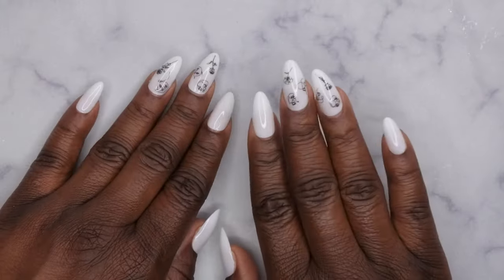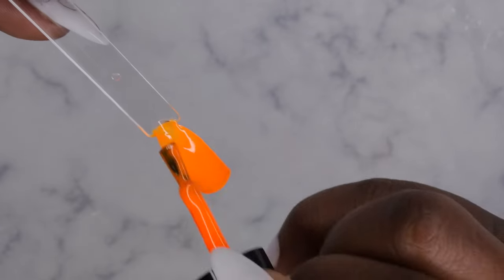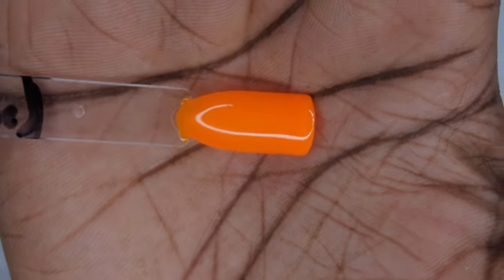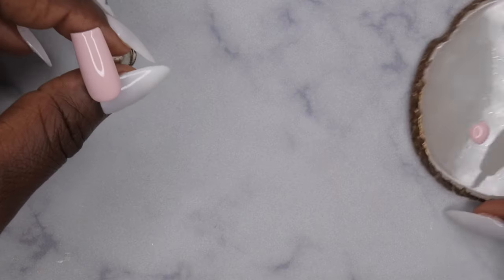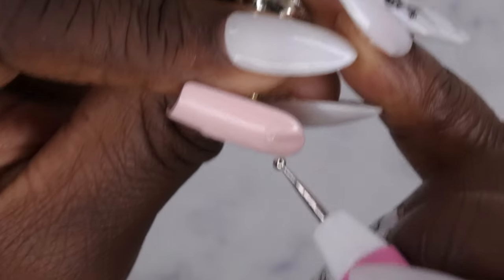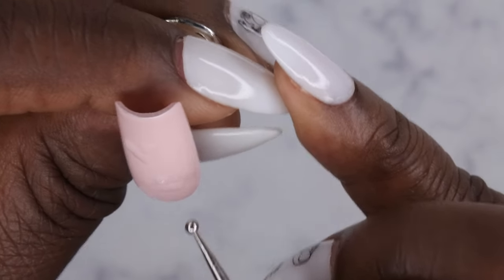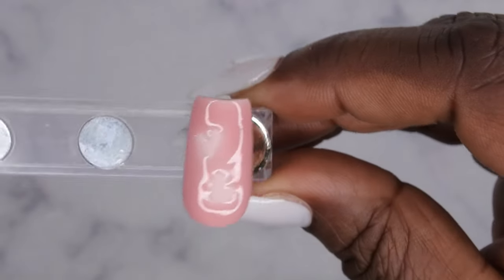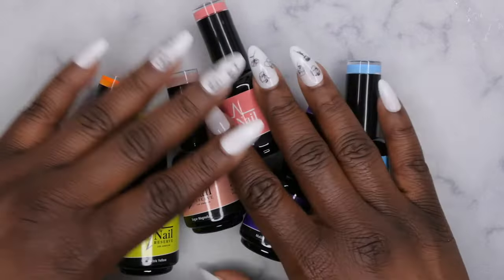Puffy Heart Nail Tutorial | How Did I Do? | Nail Reserve Vegan Gel Polish Review | Fluffy Heart Nail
Hello happy people. Today I'll be testing out some new Nail Reserve polishes and trying out this puffy heart nail design.

Matte Top Coat